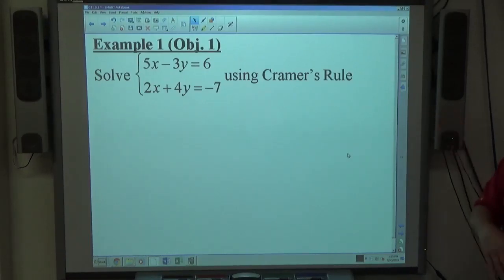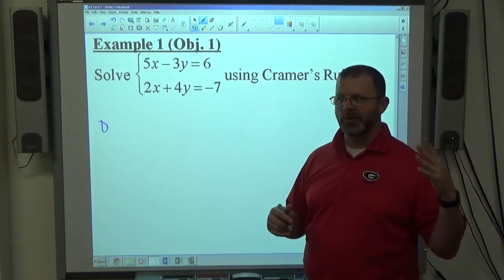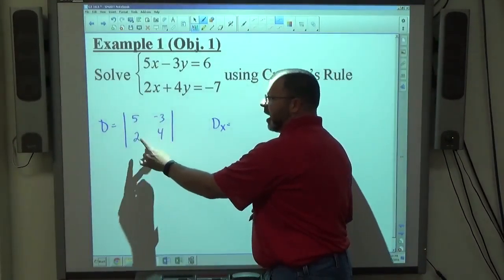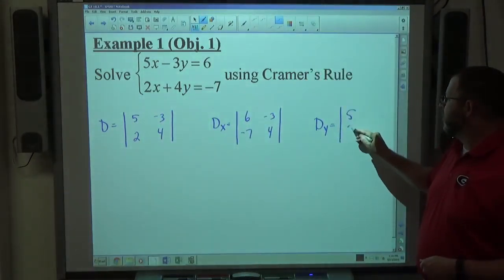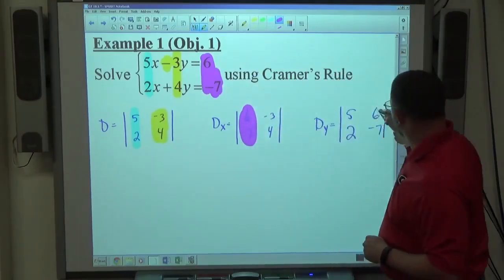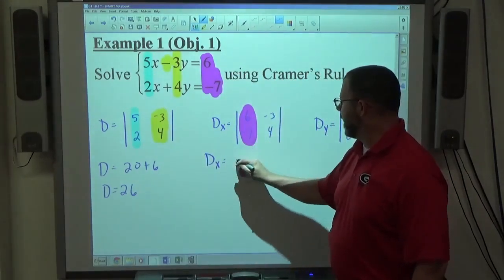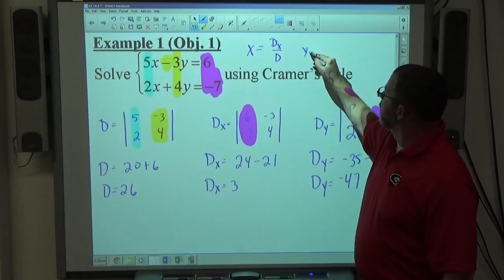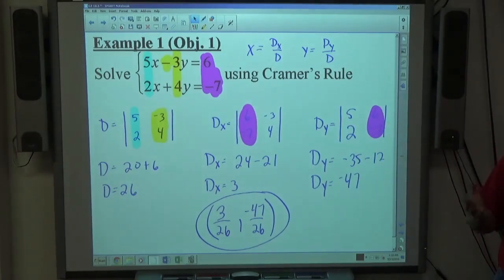Geo Trig 10.5 Example 1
Solve a two variable system of linear equations using Cramer's Rule.